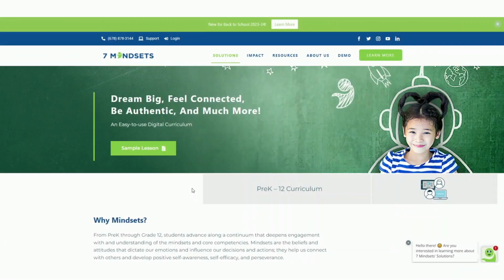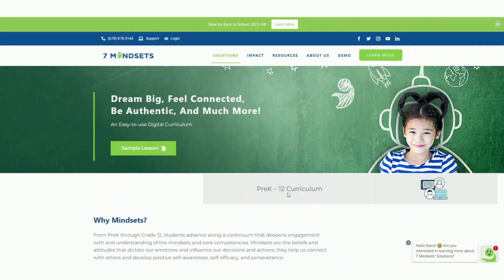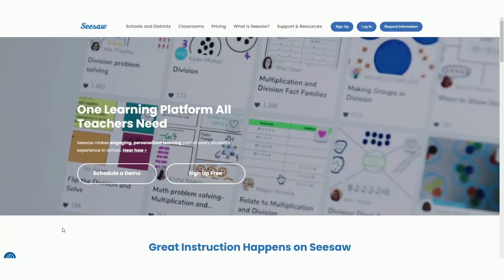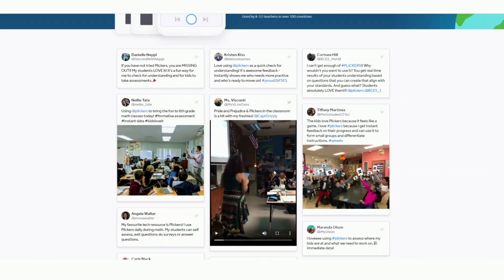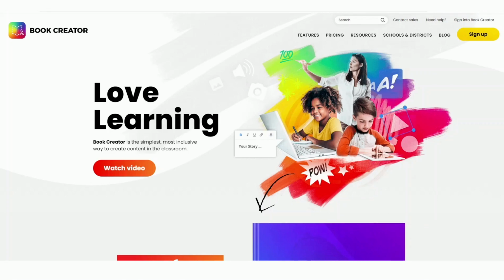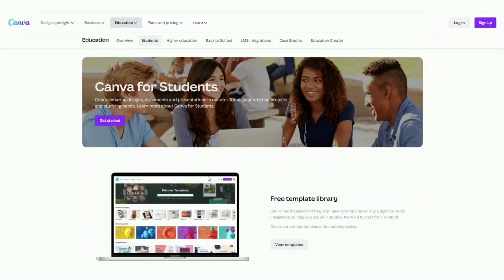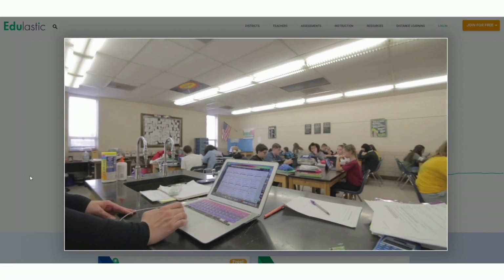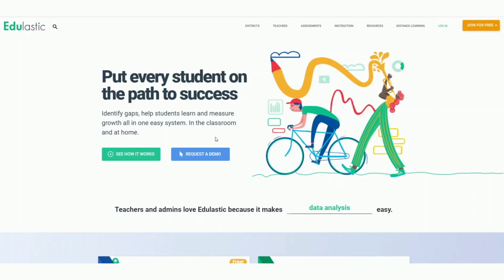What Digital Tools Are Popular For Student Creativity & Assessment?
Connect:
In this video, we're going to be exploring the Top EdTech tools that can help boost student creativity. From software to online tools, we'll be taking a look at some of the best ways to help increase student creativity.

If you're looking for ways to help boost student creativity, then this video is for you! We'll be exploring some of the best edtech tools out there, so be sure to check it out!
In this video, we're going to talk about the edtech tools and resources that will best support your instruction in the upcoming year in the areas of digital assessments,creative tools, social emotional learning and project based learning.

This video will be a basic overview for educators of key resources to support you in the classroom. The purpose of this is to provide an overview of a few tools that are available for most educators either as a free tool or paid with expanded features.

These tools are selected as each one fits into a part of the instructional cycle of introducing concepts, supporting personalization of learning, flexibility with student products and learning outcomes and assessing student understanding.

Most of these tools do require students to access their own device. In some cases these tools function as stand alone sites, chrome extensions, downloadable apps for window or apple devices and wireless access.

Student Competencies & Mindsets
Digital Curriculum - 7 Mindsets
Personalized Learning and Supporting Individual Student Learning
Peardeck
Project Based Learning
Project Development & Management
Padlet
Google Keep
Seesaw
Formative and Summative Assessment
Kahoot
Plickers
Products & Outcomes: Creativity With Multimedia
Canva  Create Educator Account
Bookcreator
Adobe Spark

Digital Assessments
Edulastic

How do you feel that you can best integrate these tools  into your instruction?

What tools do you think you'll be using?

How? Can you best leverage these tools for student learning and also your process as an educator?

Additional Resources:
SEL
CASEL
Buncee - Ideas Lab
Fly Five
SEL at Scale: How Edtech Can Support Meaningful Social and Emotional Learning – Digital Promise